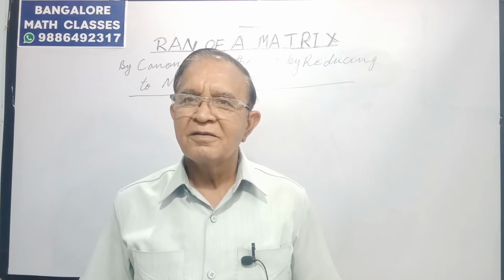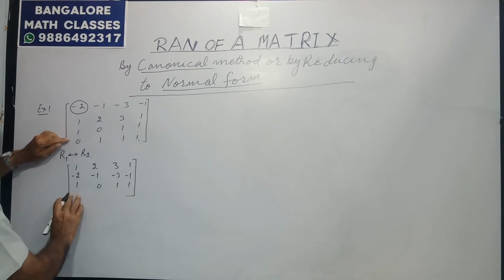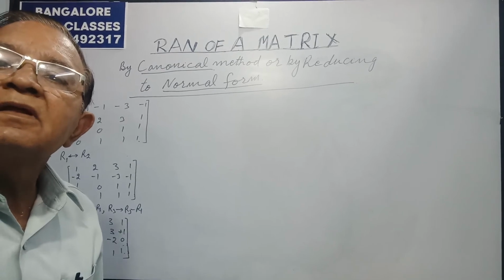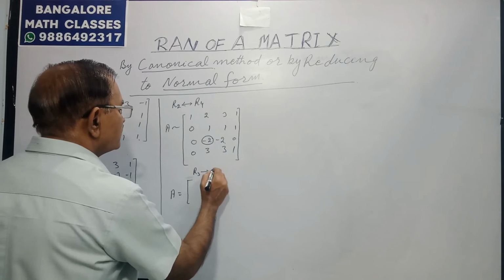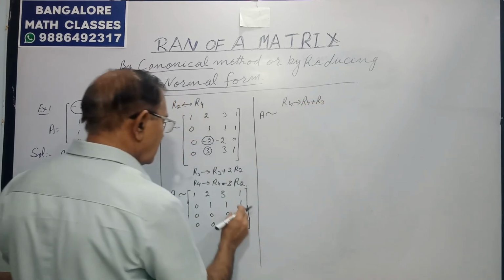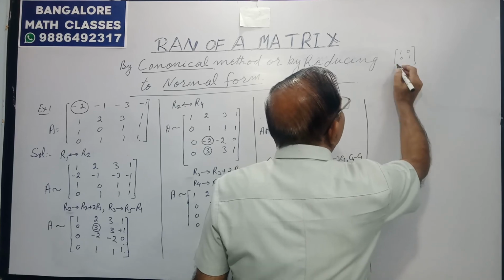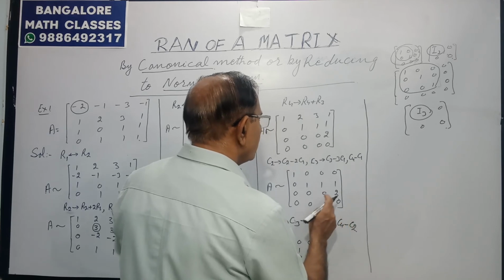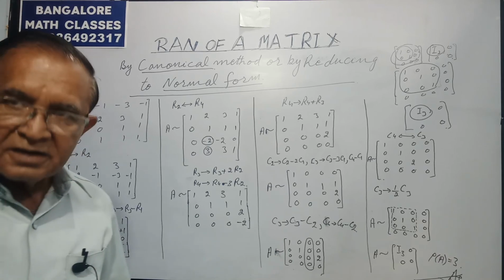RANK OF A MATRIX BY NORMAL FORM